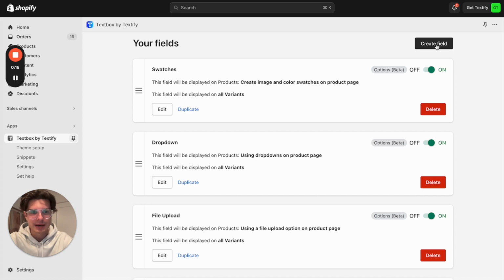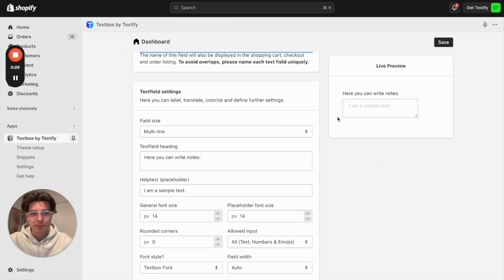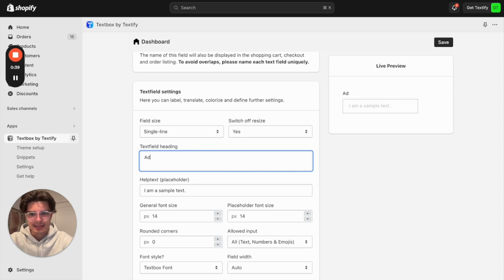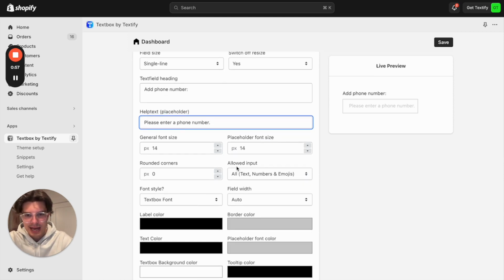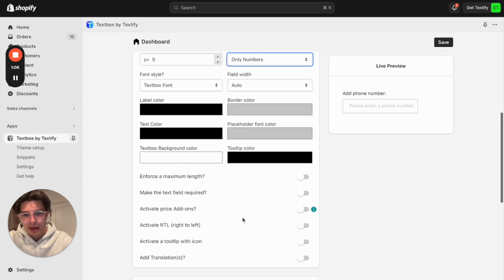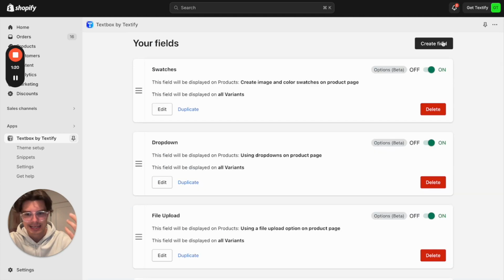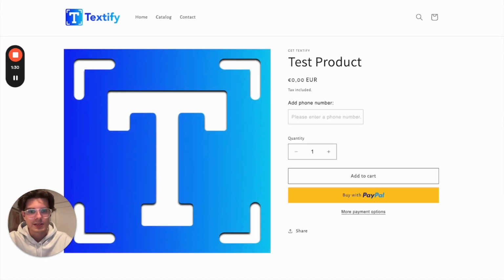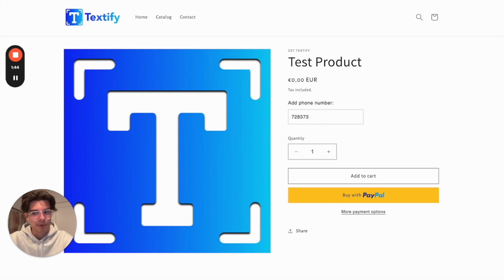Steps to add a phone number field to your Shopify product page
Discover how to enhance your Shopify store by adding a phone number field to your product pages with this easy-to-follow tutorial. Perfect for store owners who want to collect phone numbers for order confirmations, delivery updates, or marketing purposes, this guide will walk you through each step from start to finish. Learn how to integrate this crucial customer contact point seamlessly into your Shopify interface.

🛠 What You'll Learn:

Introduction to the Phone Number Field: Understand the benefits of collecting customer phone numbers directly on product pages, including improved communication and personalized marketing opportunities.

Setting Up the Field: Step-by-step instructions on how to add a phone number field to your Shopify product page using both Shopify’s native custom fields and popular third-party apps.

Customizing the Field Appearance: Tips for ensuring the phone number field blends seamlessly with your site’s design, enhancing user experience without disrupting the aesthetic.

Best Practices for Data Collection: Learn the best practices for collecting and managing customer data responsibly, including compliance with privacy laws and ensuring customer trust.

Troubleshooting Common Issues: Solutions to typical problems you might encounter during the setup process, ensuring a smooth integration.

🎯 Ideal for:
Shopify store owners looking to enhance customer service capabilities.
E-commerce managers interested in better customer interaction and data collection. Developers looking for efficient ways to add custom fields to Shopify themes.

💡 Key Benefits:

Improved customer interaction and satisfaction by providing a direct line of communication.

Increased marketing potential with access to direct phone communication.